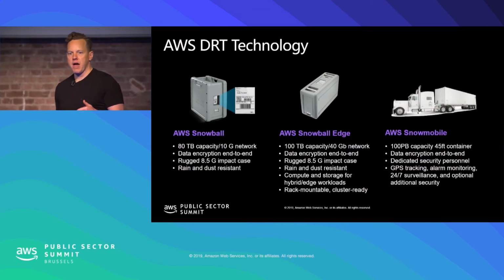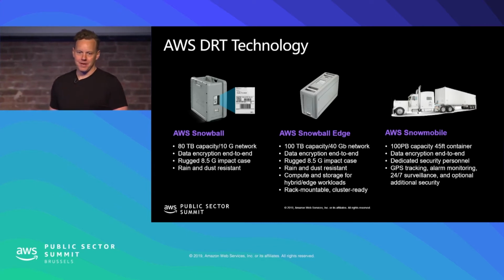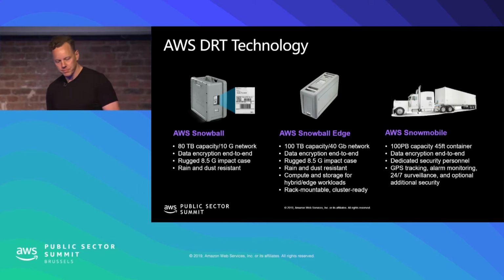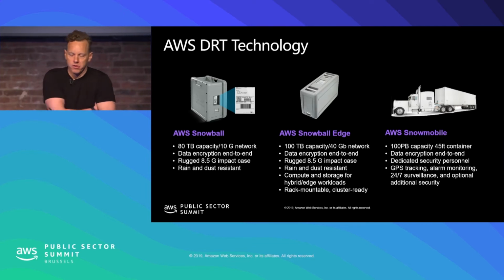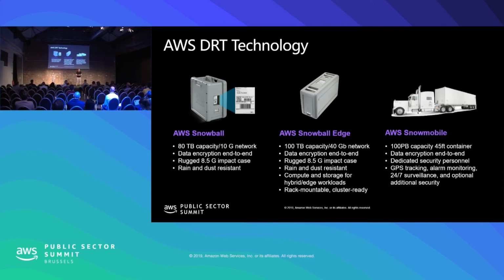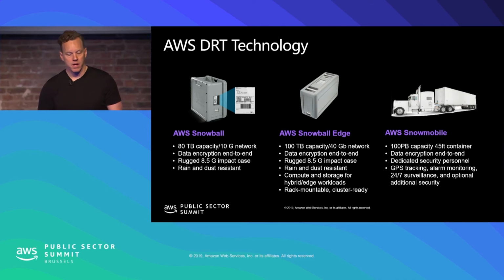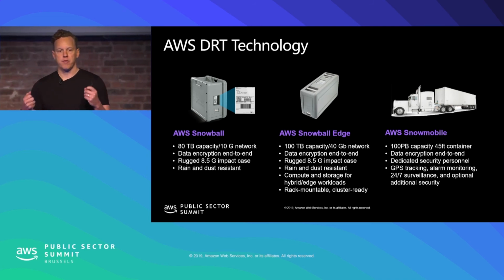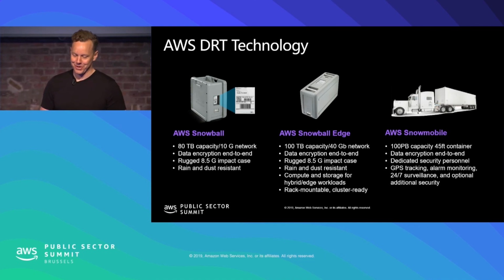Intro to AWS Disaster Response Technology | Amazon Web Services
The AWS Disaster Response team and partner network enable organizations to use cloud services to rebuild connectivity, assess impact of natural disasters, and deploy relief efforts. Focus on the mission while AWS provisions critical data and applications, transports edge-computing hardware, and manages infrastructure.

Learn how the AWS Disaster Response team can help you take mission-critical services and solutions to areas and communities impacted by disasters.